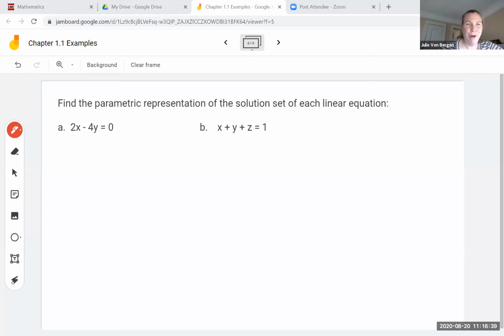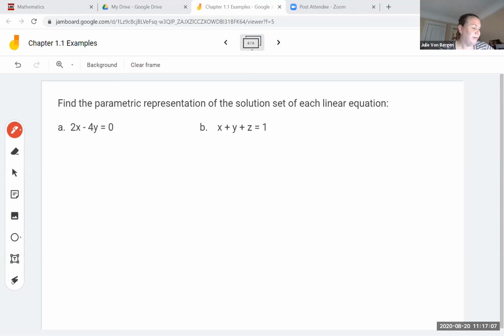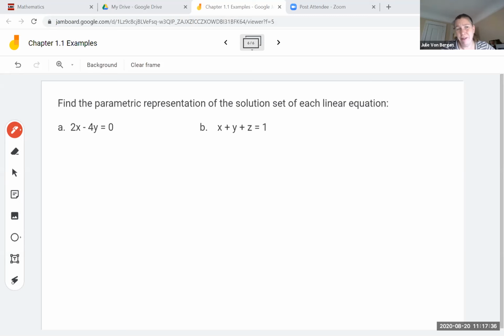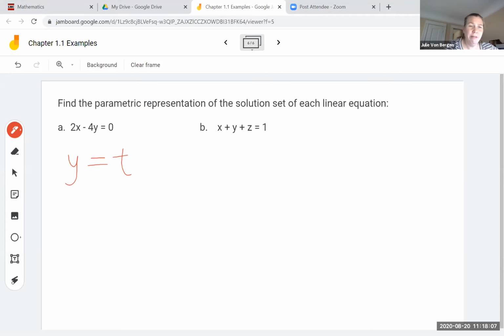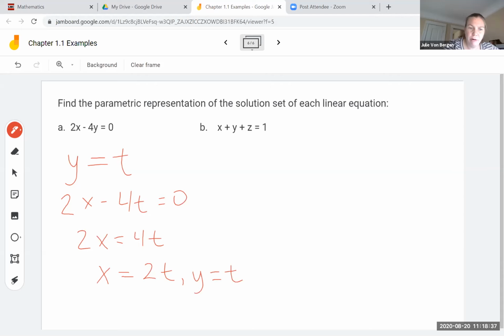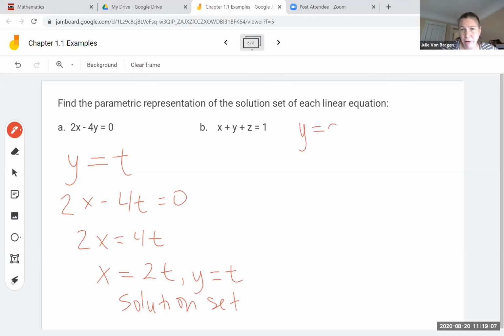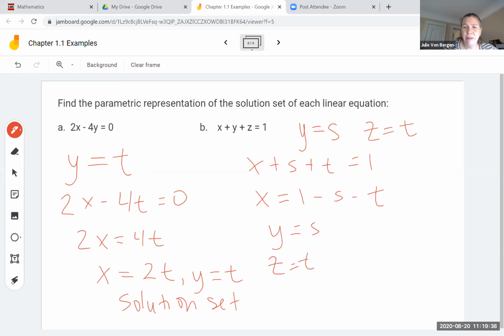Math 250 Intro to Parametric Equations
In this video Professor Julie shows a brief example of two linear equations in parametric form.